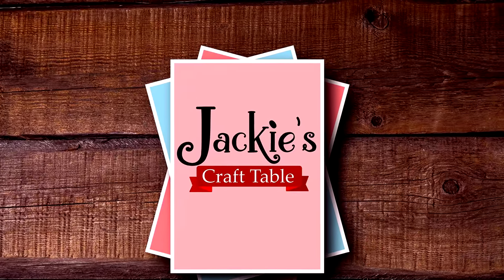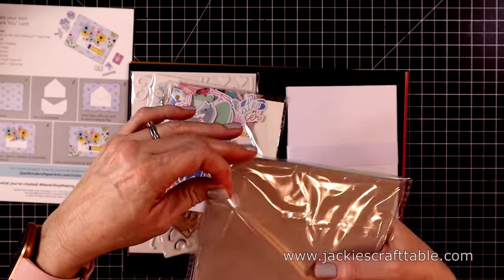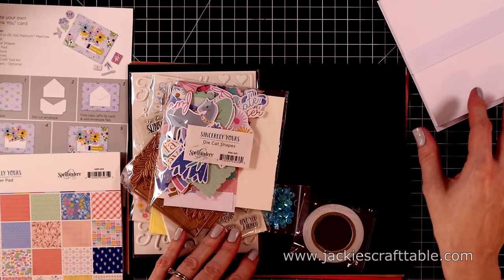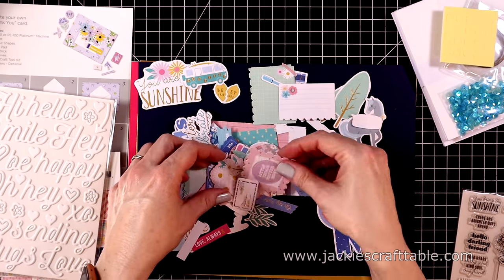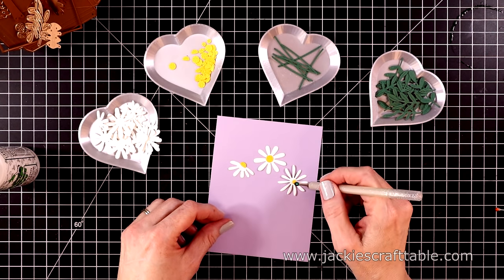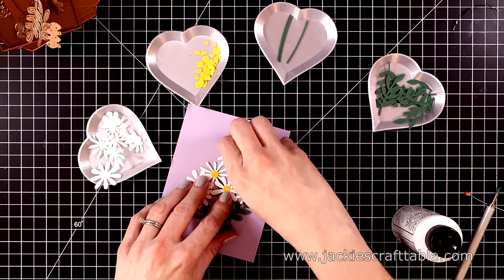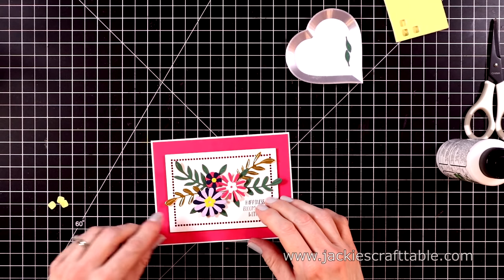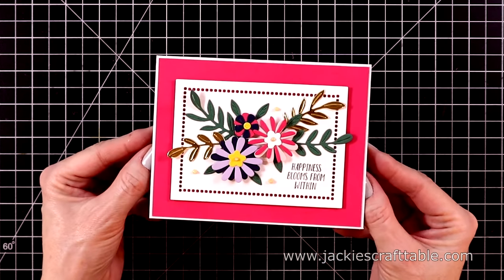10 Cards, 1 Kit | Spellbinders April Card Kit | Sincerely Yours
It's time for Spellbinders' April Card Kit! This month's kit is called, "Sincerely Yours." It includes lots of fun crafty products. My favorite is the die set--it creates a mini envelope and flowers to put inside it! Love this! The stamp set was also lots of fun. It includes a mug with flowers growing out of it, and you get lots of mini sentiments to stamp on the mug. I think you're going to love the kit this month!

Nuvo White Drops
Gold Luxe Drops

Tools
Kokuyo Dotliner
Darice Foam Strips
Misti Stamping Tool
Jewel Picker